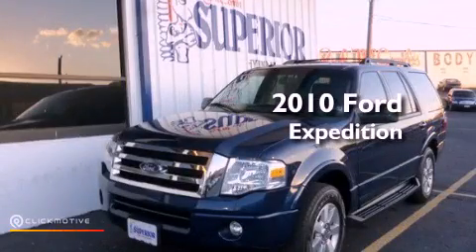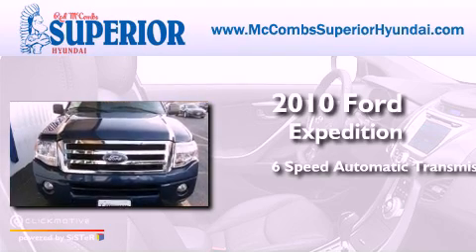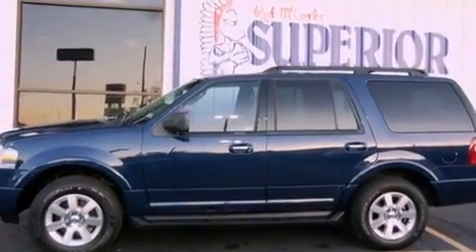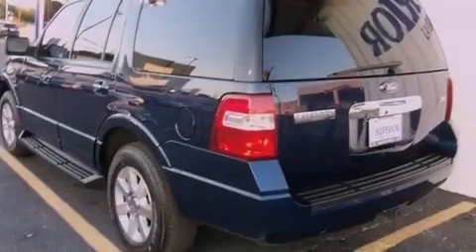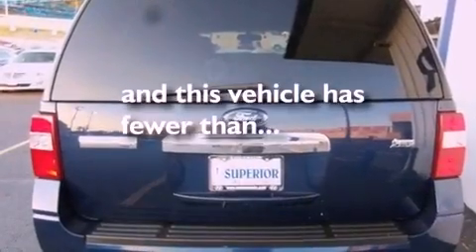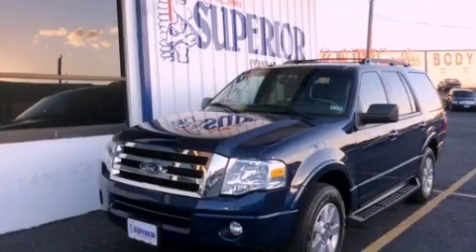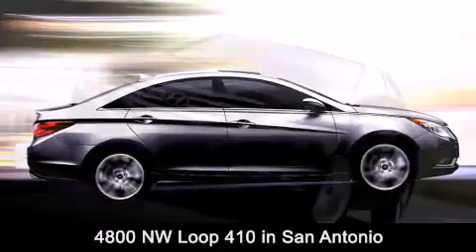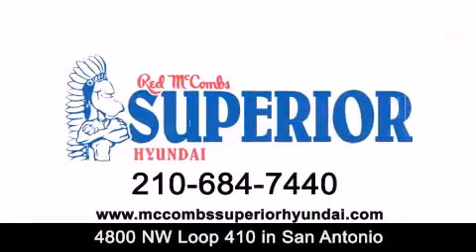Used 2010 Ford Expedition San Antonio TX 78229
Year : 2010
 Make : Ford
 Model : Expedition
 Engine : Gas/Ethanol V8 5.4L/330
 Trans . : Automatic
 Exterior : Dark Blue Pearl Metallic
 Miles : 28,434
 Interior : Call for color
 Stock : 62711